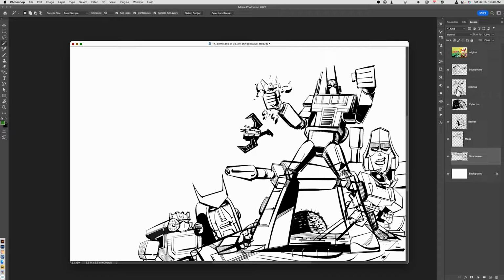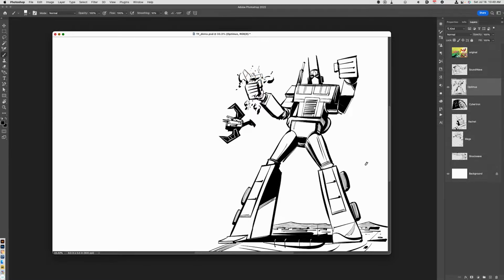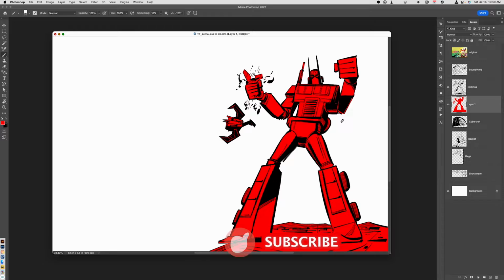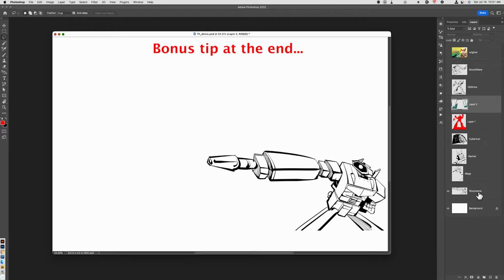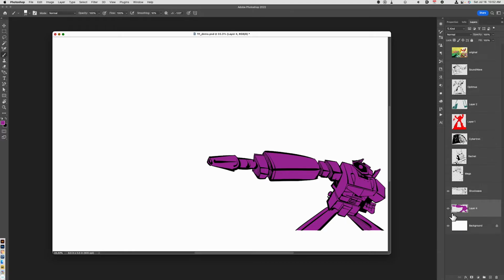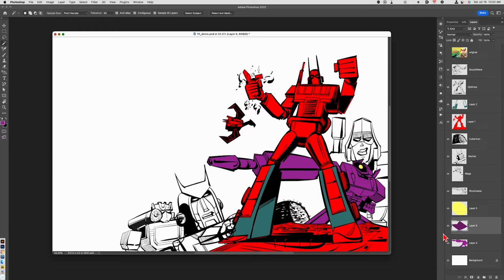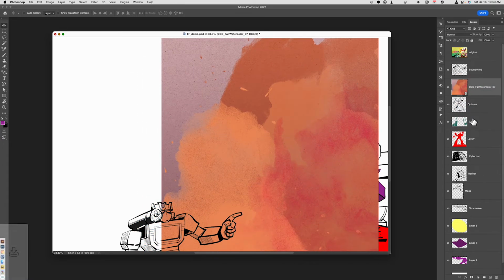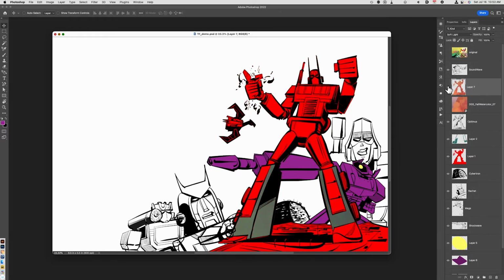Turbo Charge Your Digital Coloring Through Selection and Isolation Techniques in Photoshop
In this video, I share a few powerful techniques I use when I am coloring items that are arranged in a collage / montage fashion. This approach really speeds up my workflow.